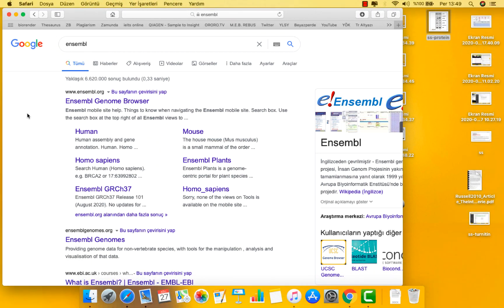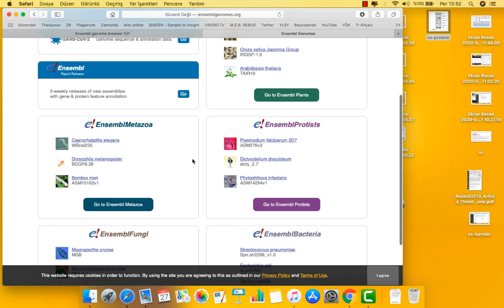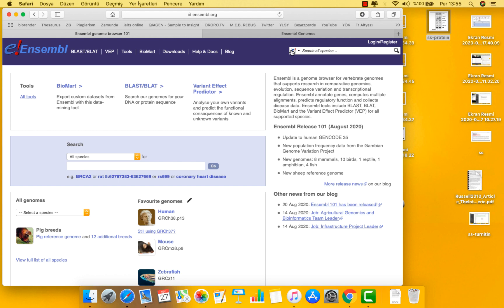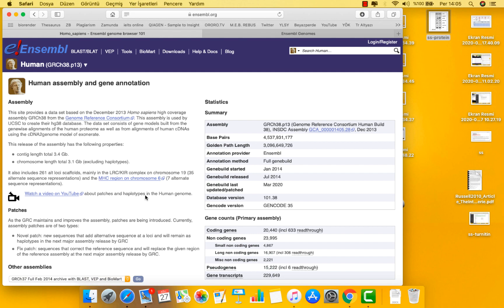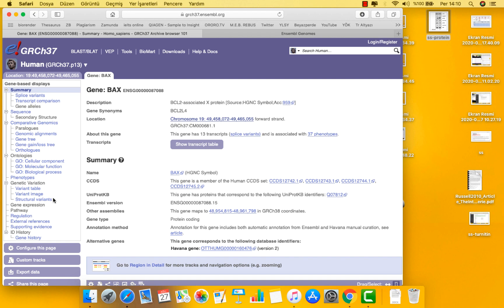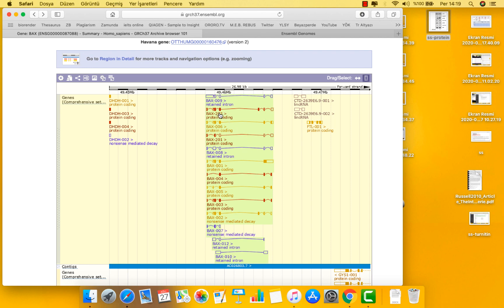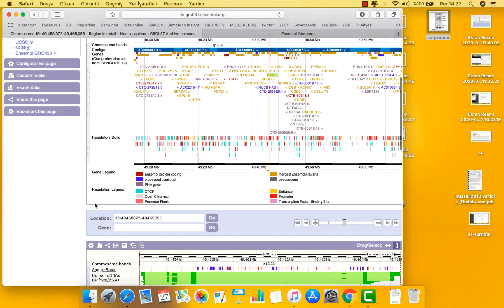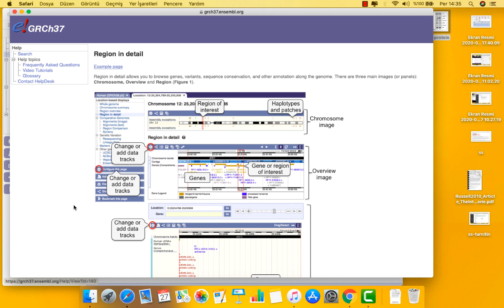What does Ensembl provide? | GeneBANK | Bioinformatics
Ensembl provides a genome browser that acts as a single point of access to annotated genomes, primarily for vertebrate species. Information such as gene sequence, splice variants and further annotation can be retrieved at the genome, gene and protein level. This includes information on protein domains, genetic variation, homology, syntenic regions and regulatory elements. Coupled with analyses such as whole genome alignments and the effects of sequence variation on proteins, this powerful tool aims to describe a gene or genomic region in detail. Ensembl imports genome sequences from consortia, which is consistent with many other bioinformatics projects. Each species in Ensembl has its own homepage, where you can find out who provided the genome sequence and which version of the genome assembly is represented.